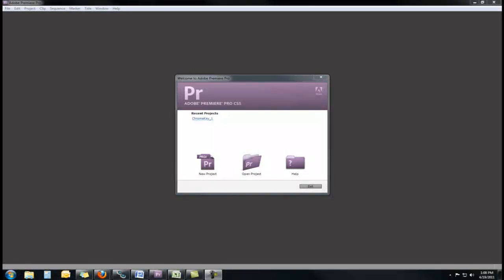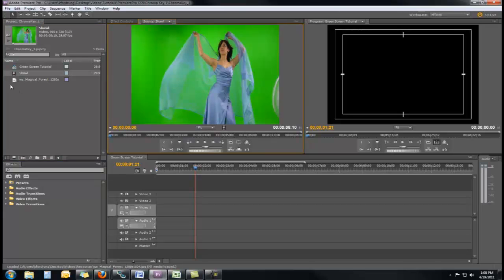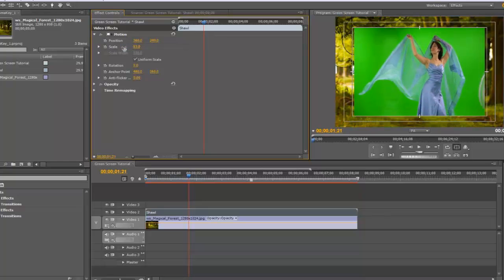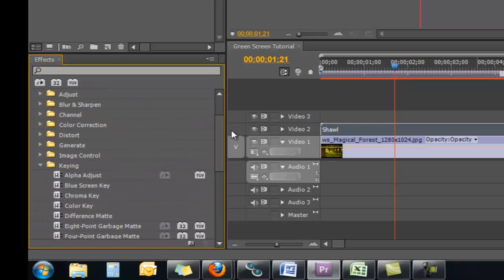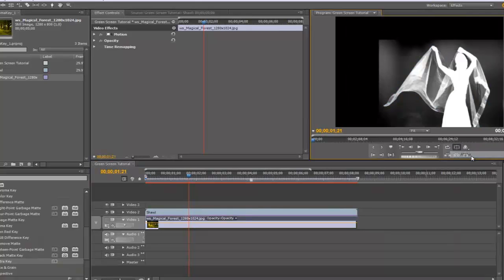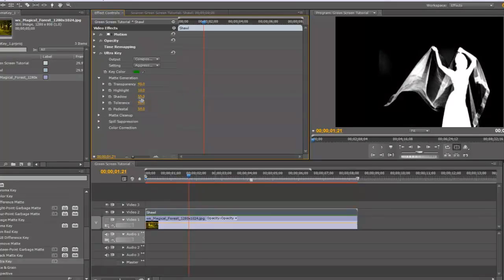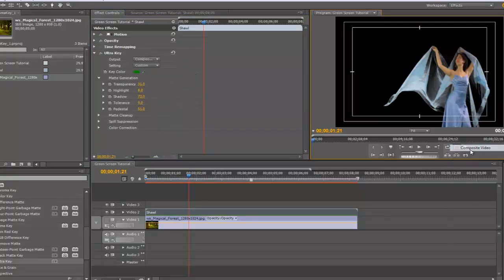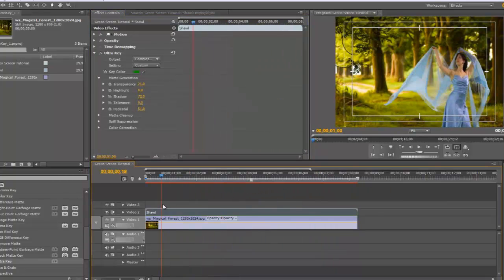How to Chroma Key in Adobe Premiere Pro CS5 Tutorial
In this How to Chroma Key in Adobe Premiere Pro CS5 Tutorial, Kyle from SoftwareMedia.com shows us the ins- and outs- of using the Ultra Key tool, to easily key green screen footage.